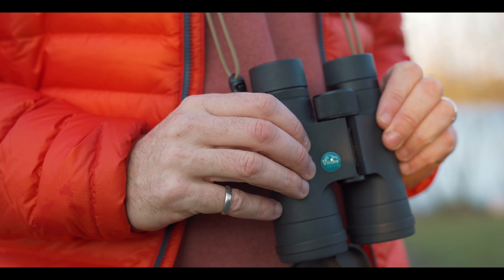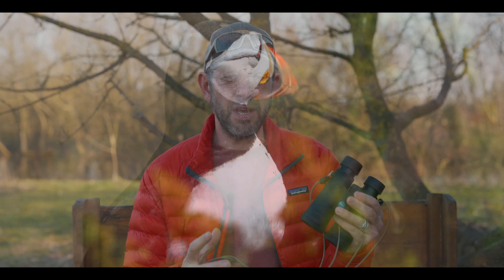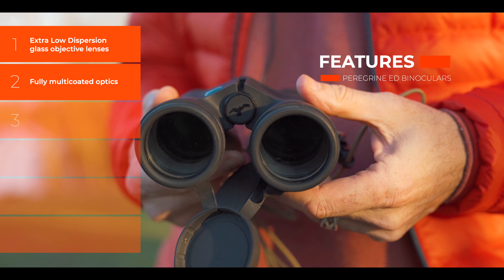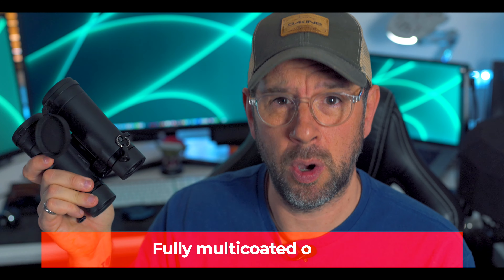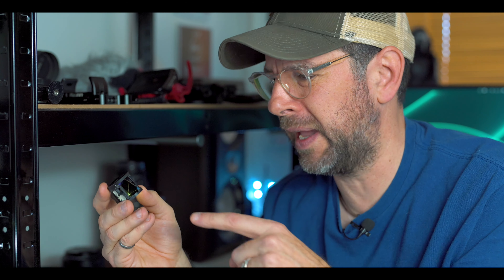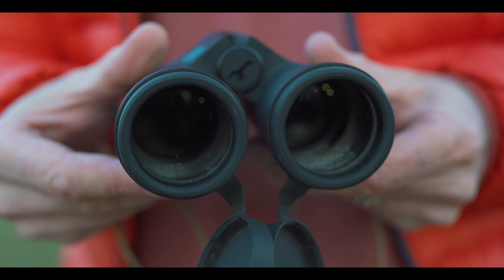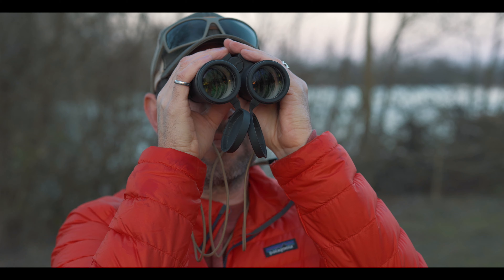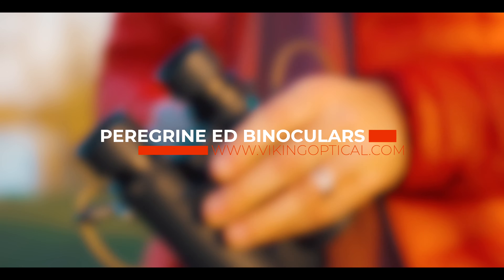Viking Peregrine ED Binoculars - My bionic eyes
My Viking Optical Peregrine ED binoculars are my second set of eyes. They are my bionic vision and I simply couldn't do without them.

I'm a wildlife enthusiast, filmmaker and vlogger. Having the ability to quickly scan the environment in detail is so important in my fast-paced approach. Setting up cameras can take time whereas breaking out the binoculars to scout a location or subject is so much easier.

I've been using the Peregrines for a couple of years now in both my wildlife watching and filmmaking. I reviewed them back in 2019 but I thought it was about time that I recapped my experience with these awesome bins.

COMPETITION - Viking has very kindly given me a pair of 8x32 Peregrine ED Binoculars to give away to one lucky subscriber. These binoculars are worth over £300!!

--- 3. Leave a comment on this video saying what you'll be doing with the prize if you win

The closing date for entries will be 13th April 2022 and I'll pick a random user from the comments the following week.

Good luck.

Here are a few features:

The Extra low Dispersion glass used in lens construction together with the multicoating and phase coated prisms give bright and crystal clear images whatever the conditions. The binocular is finished in smooth rubber armour and is really comfortable to hold.

- Extra Low Dispersion glass objective lenses
- Fully multicoated optics
- Dielectric coated, phase corrected BAK 4 Prisms
- Smooth rubber armour & fully waterproof
- Twist down eyecups for spectacle wearers
- Supplied with rainguard, case and strap
- Weight: 8×42 600g; 10×42 610g
- 10 year guarantee